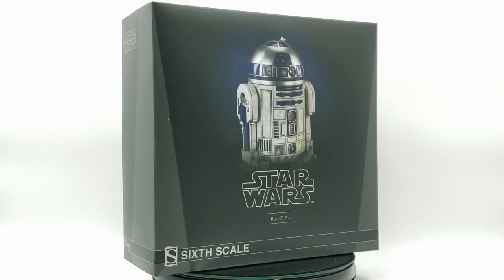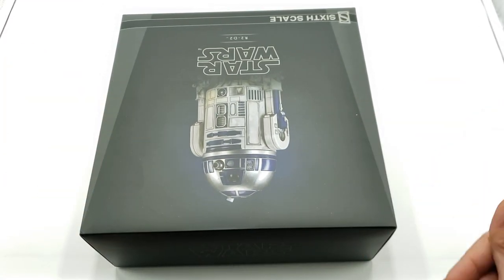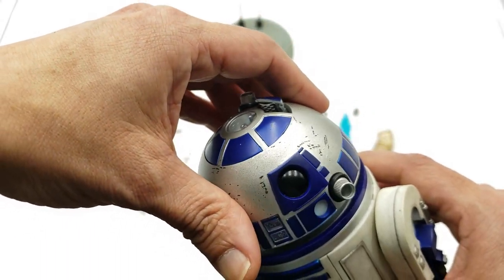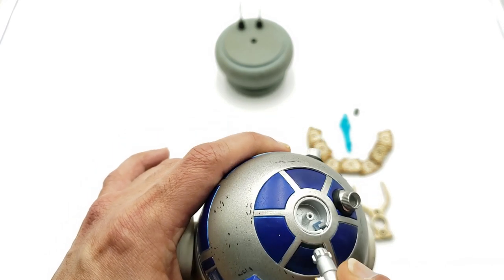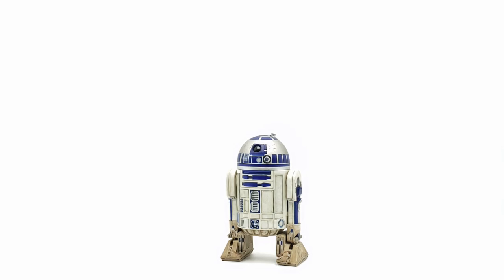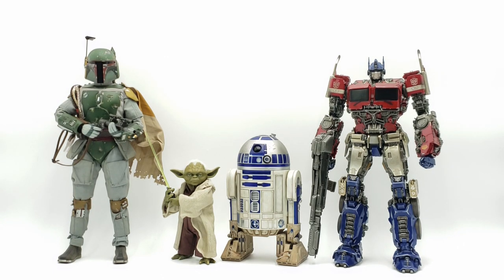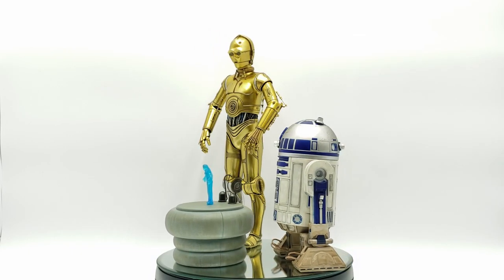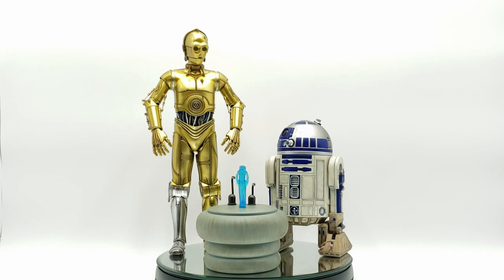Sideshow Collectibles R2-D2 1/6 Scale Figure | Star Wars | Unboxing & Review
What's up Fellow Collectors!! Today we will be taking a look at the R2-D2 1/6 scale figure by Sideshow Collectibles. Everyone's favorite droid from the galaxy far, far away is ready for adventure and to be added to your collection. I know Hot Toys already released their version and are releasing a newer version of R2-D2 but I had to have some representation of R2--D2 in my collection now. So was it a mistake to pick up this version? We Shall See. Keep Collecting, be safe and have a good one...DALE!!!